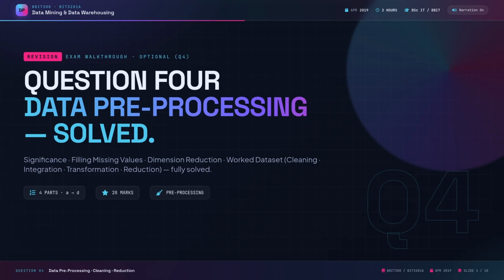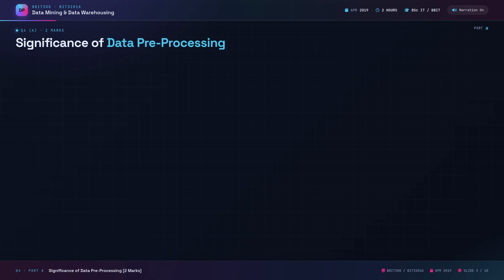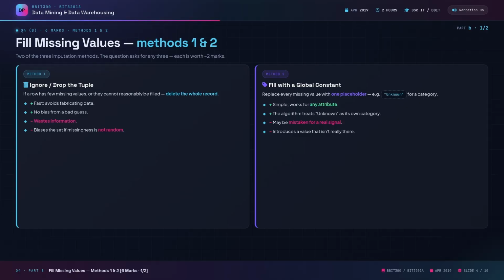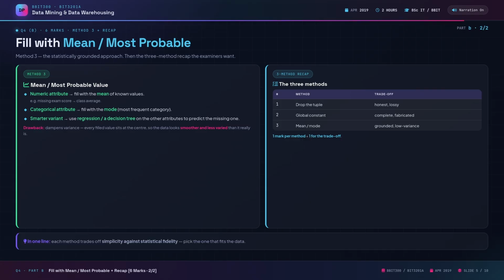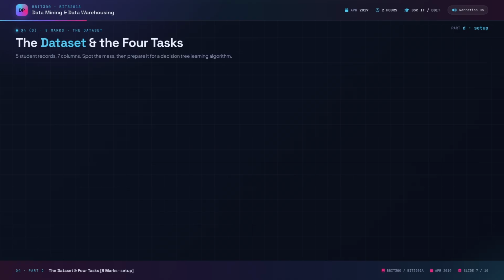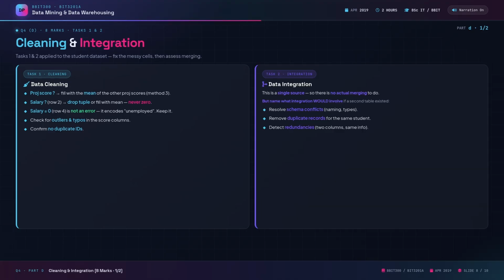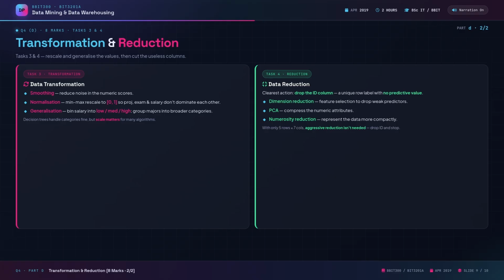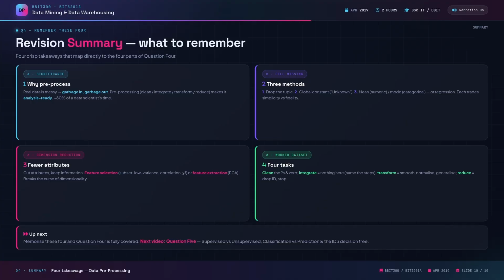BBIT300 Data Mining Revision: Q4 — Data Pre-processing, Missing Values & Dimension Reduction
Full worked revision of QUESTION FOUR from the BBIT300 / BIT3201A Data Mining & Data
Warehousing exam (April 2019). Worth 20 marks — optional question (pick any TWO
alongside Q1).

WHAT THIS VIDEO COVERS (Q4, 20 marks)
  (a) Significance of data pre-processing in data mining   [2]
  (b) Three methods to fill in missing values [6]
  (d) Apply the four pre-processing stages to a real student dataset
      before building a decision tree:
        • Data cleaning
        • Data integration
        • Data transformation
        • Data reduction    [8]

I use the exam's actual dataset (ID, major, project/exam scores, co-op,
employed, salary) and explain exactly what must be done at each stage before
feeding the data into a decision-tree learning algorithm.

⏱ CHAPTERS
  00:00  Introduction
  00:40  (a) Why data pre-processing matters
  02:00  (b) Methods to fill missing values
  05:15  (c) Dimension reduction explained
  07:10  (d) Pre-processing the student dataset
  07:40      — Data cleaning
  09:10      — Data integration
  10:20      — Data transformation
  11:40      — Data reduction
  13:00  Summary

  • BBIT300 / BIT3201A students
  • Anyone studying data cleaning & pre-processing for ML

  Q1 — KDD, Functionalities & Information Gain
  Q2 — Data Warehousing & OLAP
  Q3 — Apriori Algorithm & Association Rules
  Q5 — Decision Trees & ID3 Algorithm